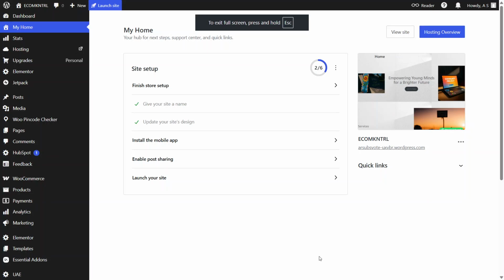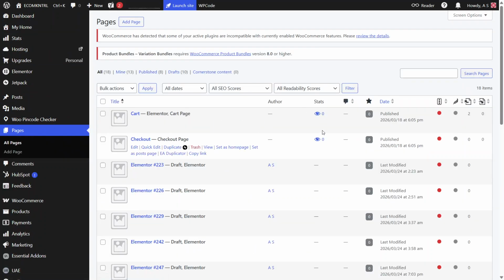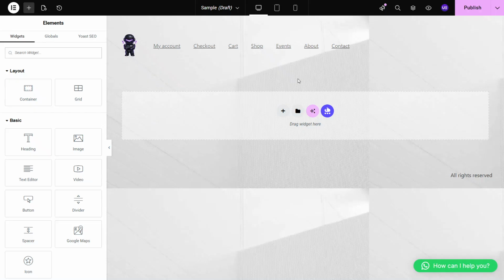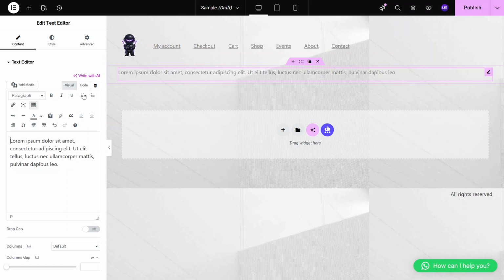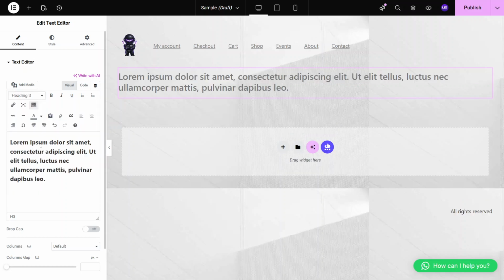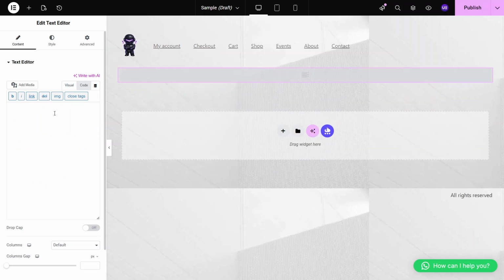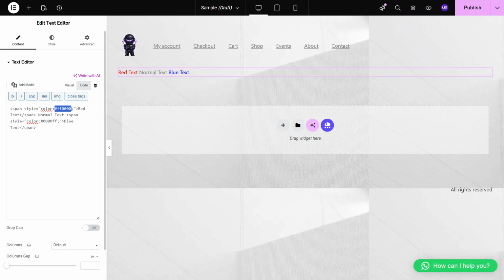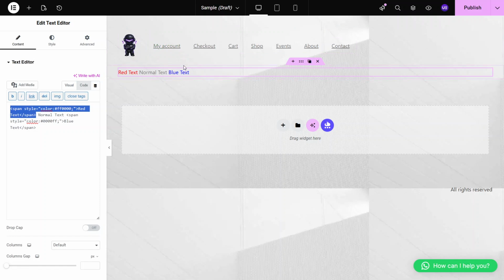How to Apply Different Color to Text in Headings in Elementor [2026] | Step-by-Step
Learn how to apply different color to text in headings in Elementor using the correct method that works in the current version. This tutorial walks you through styling individual words or phrases within a heading widget using HTML spans, custom CSS, or Elementor's built-in text highlight tools. Whether you want two-tone headings, gradient text, or a single highlighted word, this method gives you full control without breaking your layout. No plugins required for most approaches, and everything shown here is compatible with the latest Elementor free and Pro versions. Follow along and have your headings styled exactly the way you want in minutes.